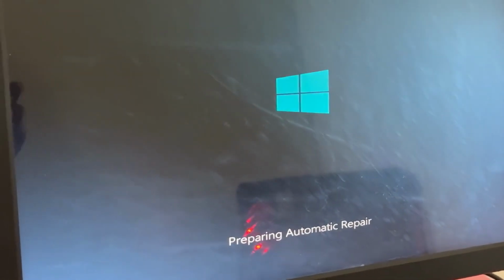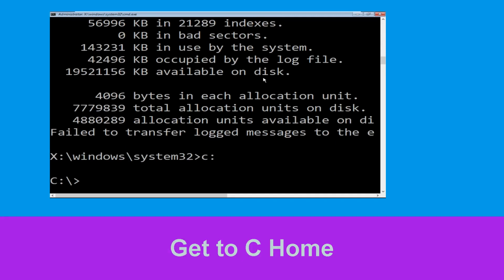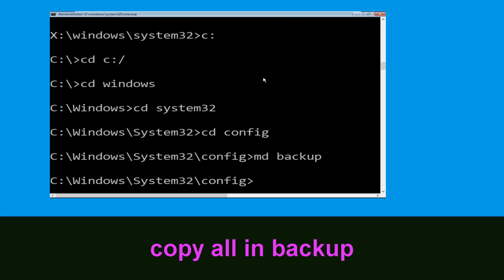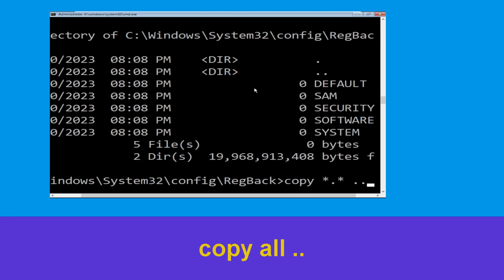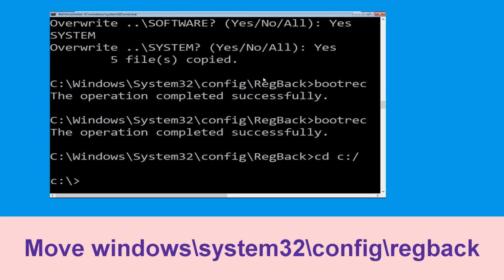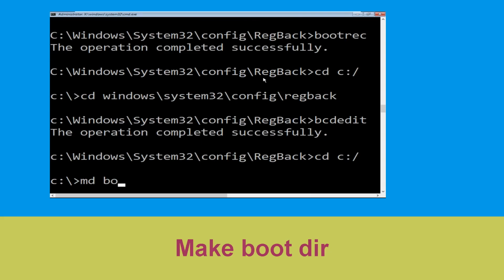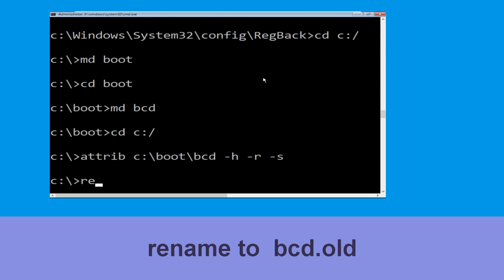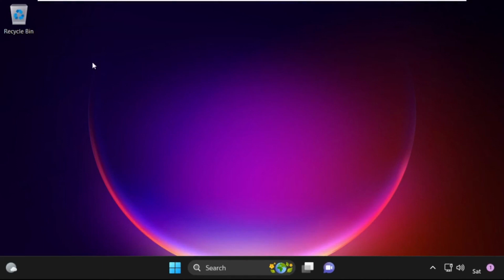0x00000017 CID_HANDLE_DELETION Windows 10 Blue Screen Error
0x00000017 CID_HANDLE_DELETION Windows 10 Blue Screen Error

• IRQL_NOT_LESS_OR_EQUAL Error
• BAD_POOL_CALLER Error
0x00000017 CID_HANDLE_DELETION Windows 10 Blue Screen Error